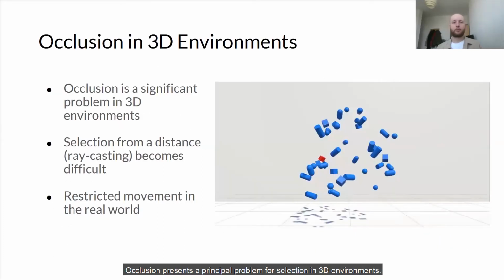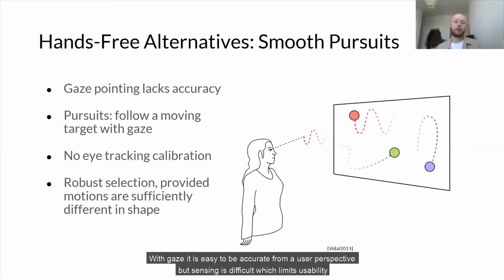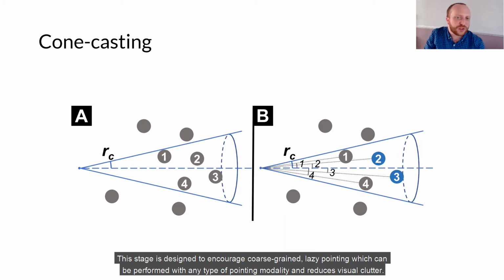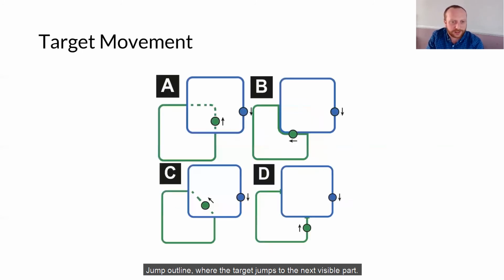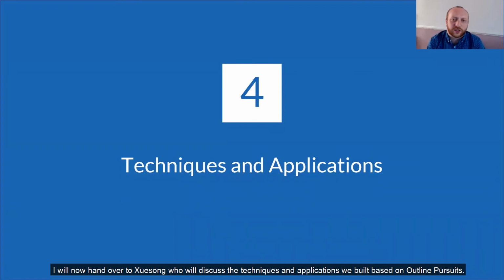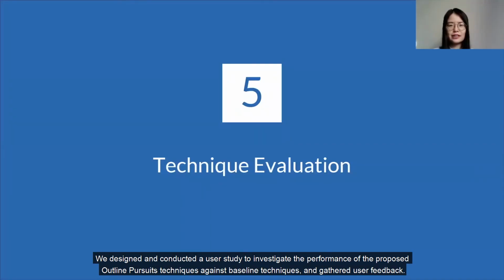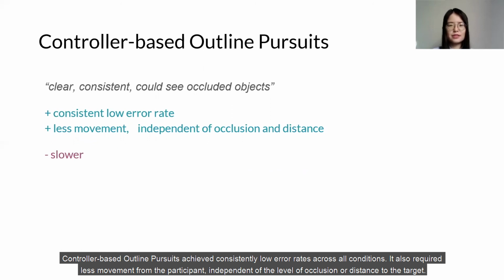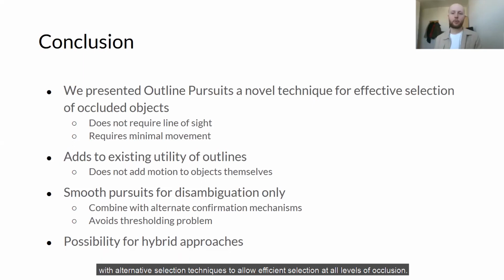OutlinePursuits - Nordic CHI 2020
A 10 minute video presentation for Nordic CHI on our CHI 2020 paper on "Outline Pursuits: Gaze-assisted Selection of Occluded Objects in Virtual Reality", available